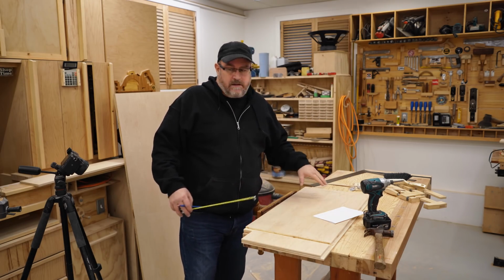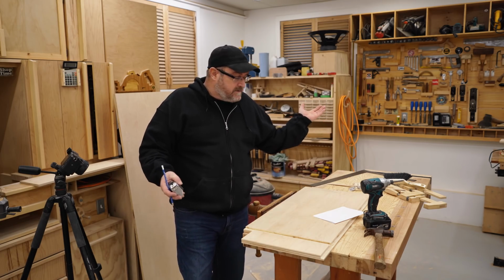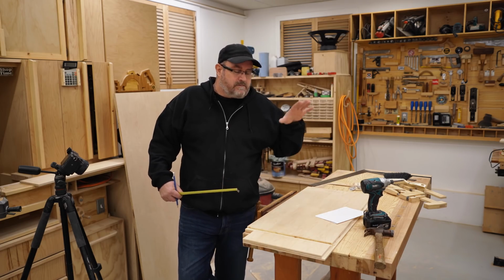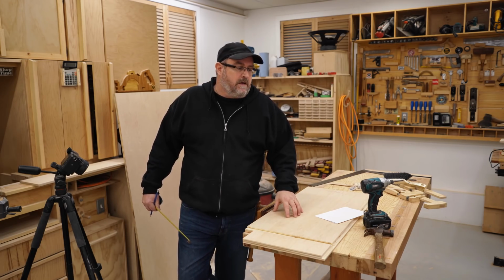Working on New Year's Day